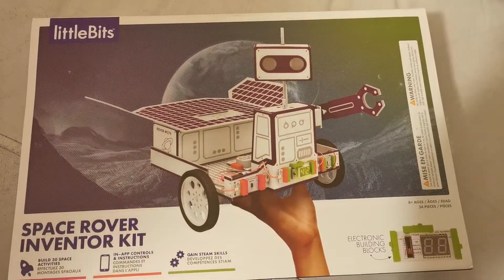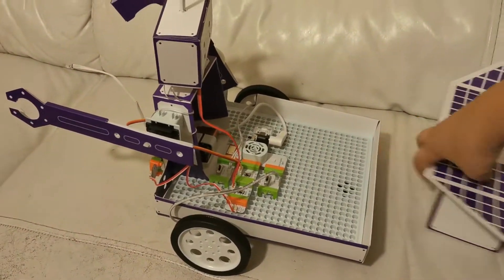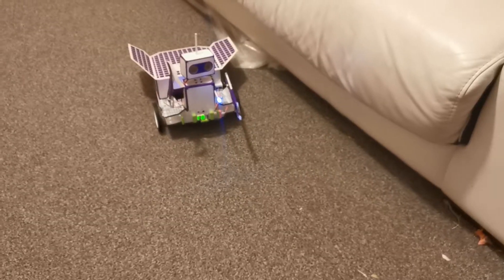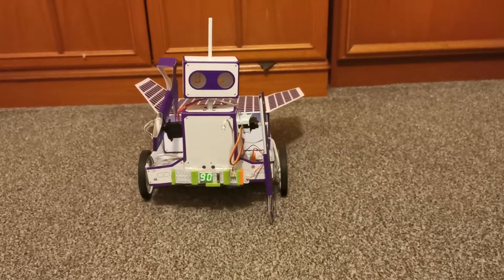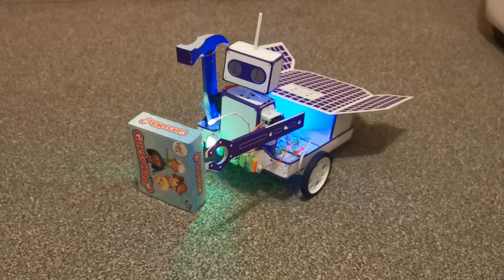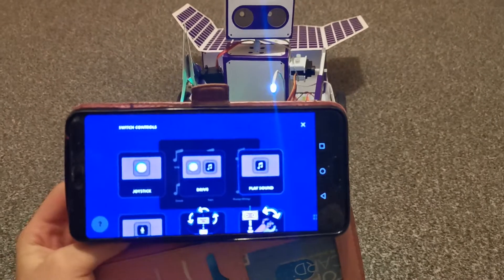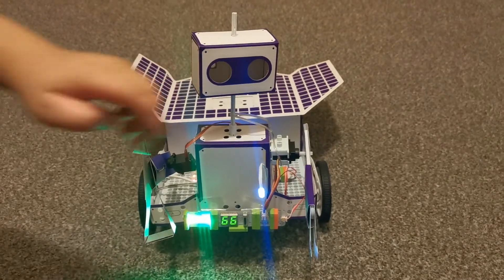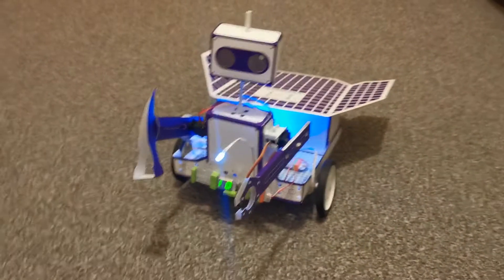Littlebits Space Rover Inventor Kit Toy Review electronic building blocks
Effectuez 30 Montages Spaciaux Commandes et instructions dans L appli developpez des competences stiam e